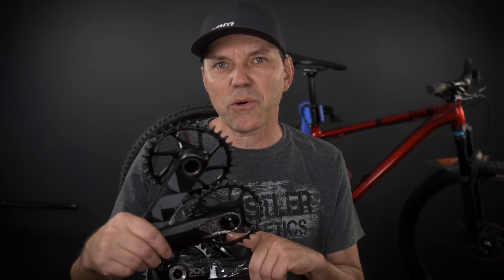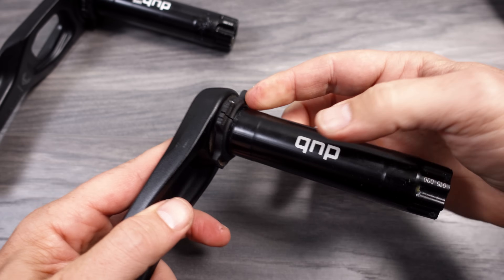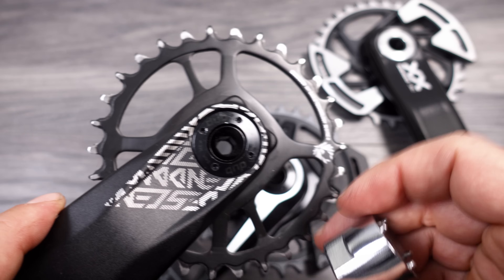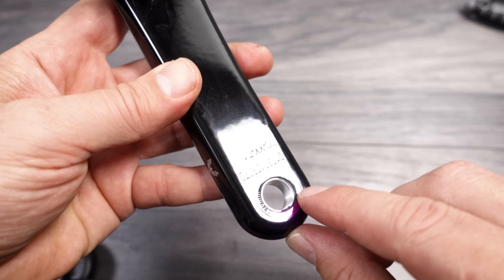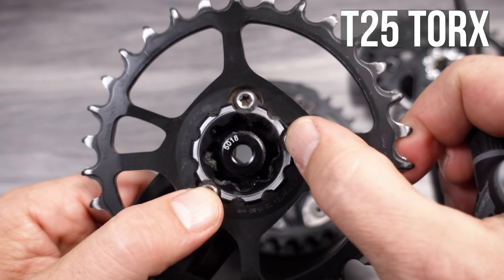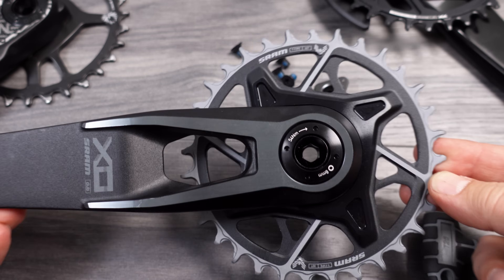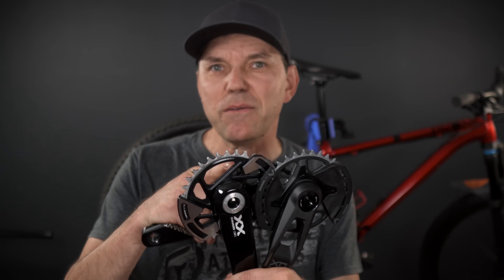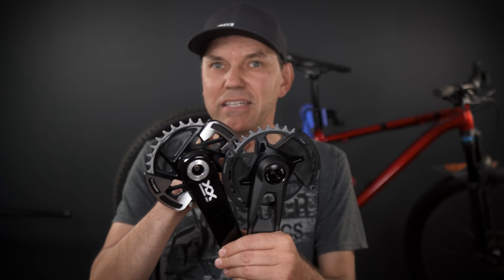SRAM T-Type CRANKSETS vs Old DUB SRAM Eagle Cranks - 12 Speed, Compatibility, AXS, X0, XX, XX SL, GX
NEW Eagle T-Type Cranksets introduced with the Eagle AXS XX, XX SL and X0 transmission from SRAM

⚡ Key Aspects covered
- new design, compatibility, similarities and differences with old SRAM DUB cranks
- 55mm chainline vs 52mm cranksets and the old SRAM DUB and GXP cranksets
- DUB vs DUB wide bottom bracket requirements

⌚Chapters
00:00 Intro
00:28 Truvativ Design
00:54 55 mm Chainline, DUB Wide
03:00 New T-Type Chainrings, Bash Guards
03:54 Crank details
05:23 Integrated Bash Guards
06:14 T-Type Chainrings, X0 XX Specific
07:35 New vs Old X-SYNC Chainring, Compatibility
09:16 Flattop Chains, Road vs MTB
09:54 Weight of X0 and XX Cranks
11:20 Verdict